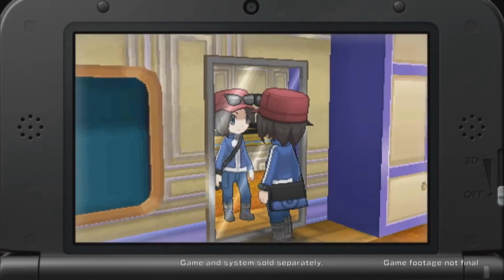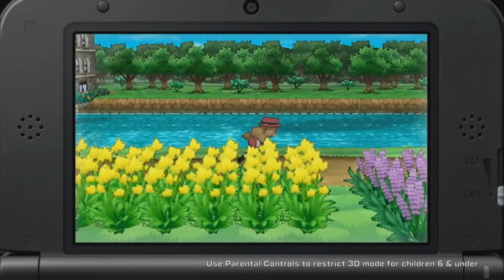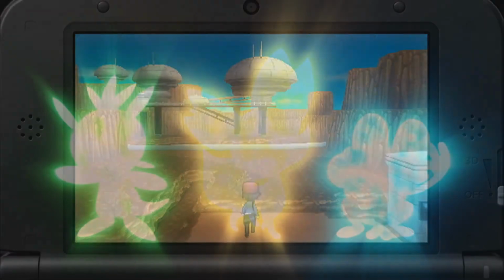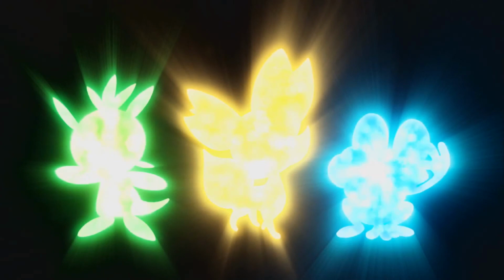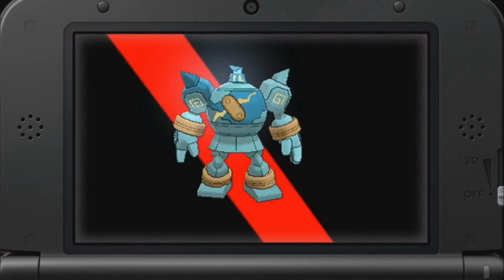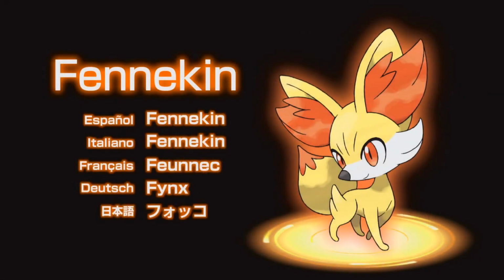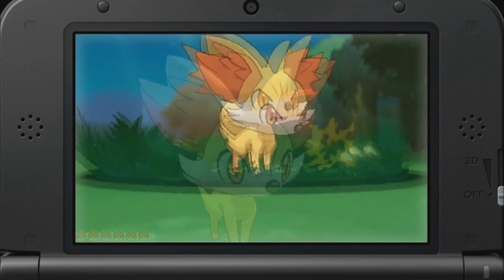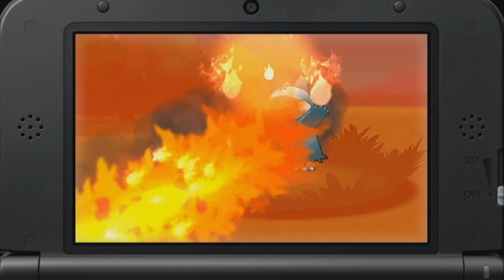Pokemon X/Y | Trailer Full Analysis Part 1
Hey guys! To kick off the X/Y analysis videos I'm going through the trailer almost frame by frame!